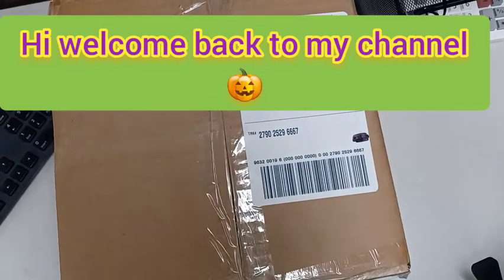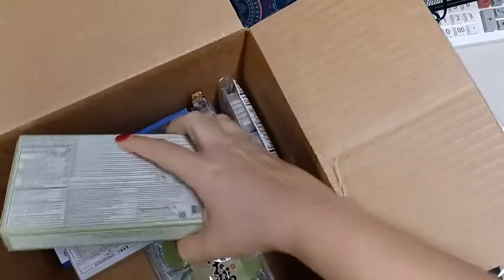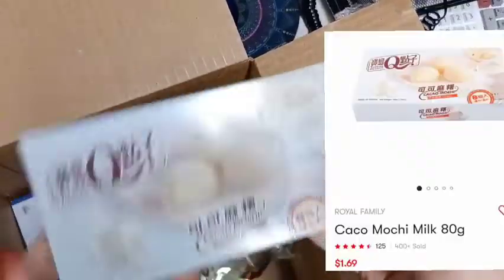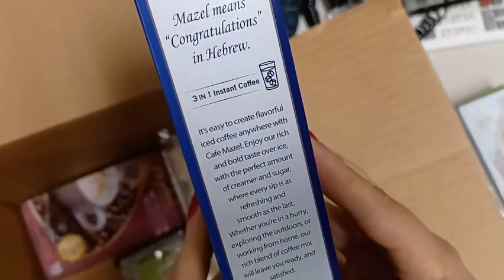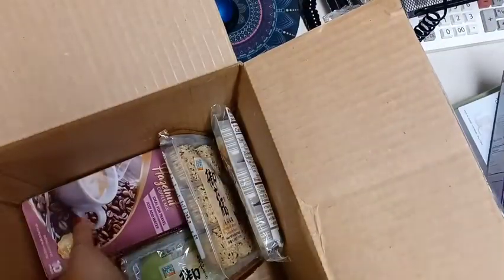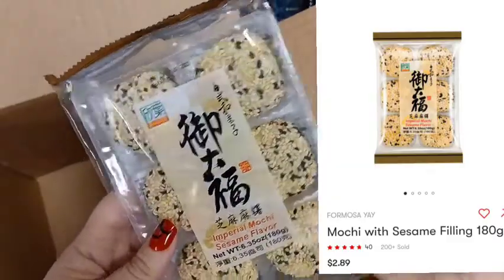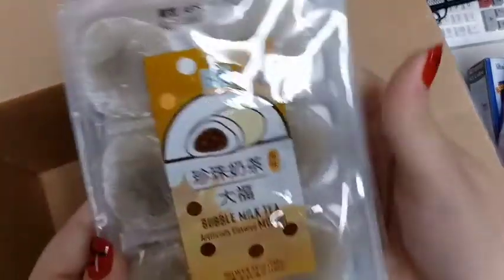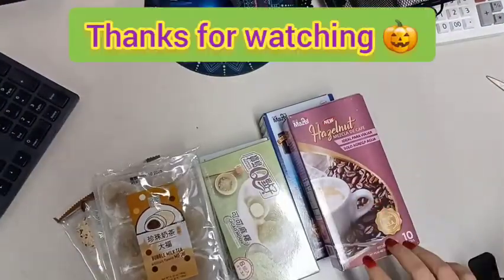Yami Mini Haul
mochi snacks from Yami